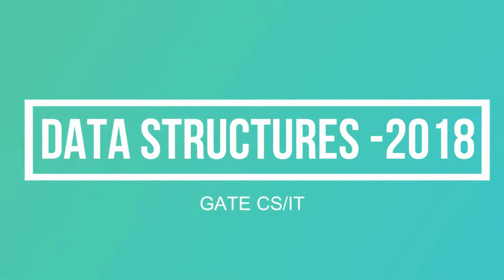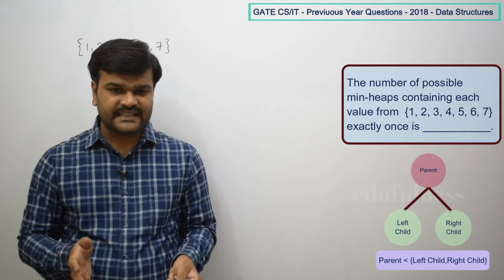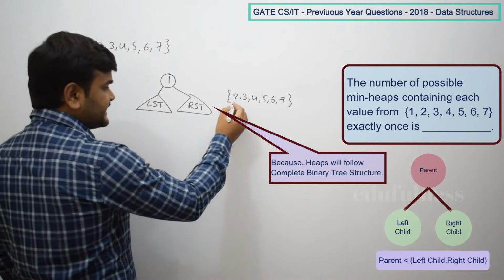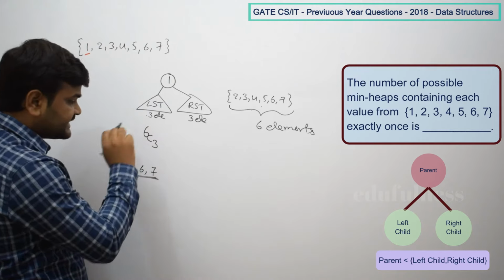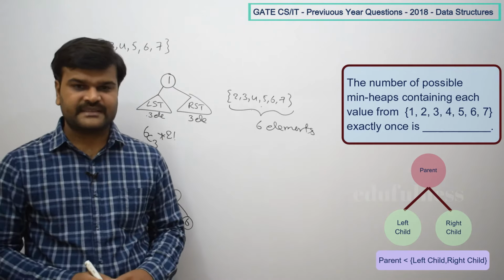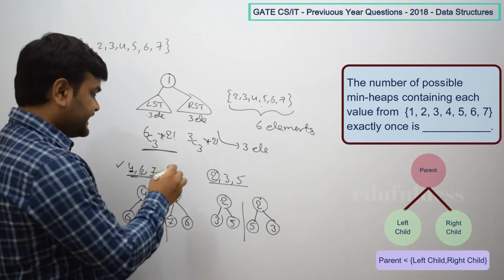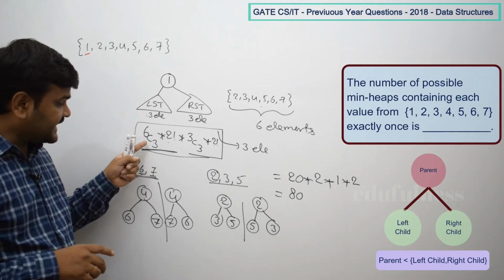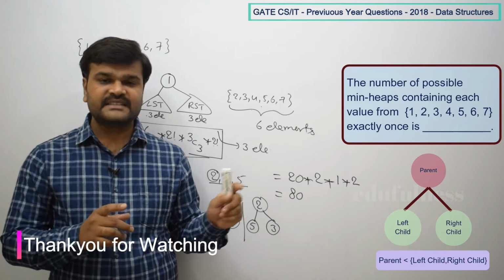2. Data Structures - Min Heaps - 2018 | Algorithms | GATE CS/IT Previous Year Question Solutions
My Udemy Courses :
Data Structures and Algorithms: